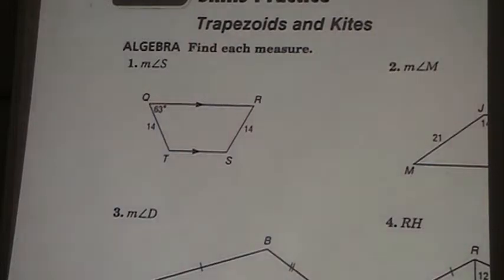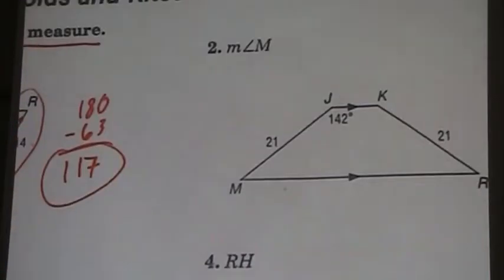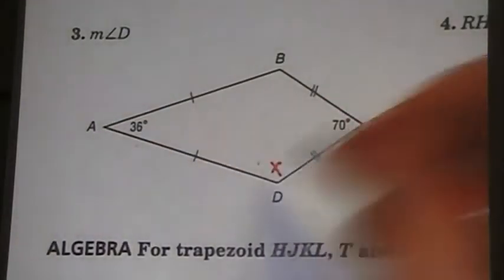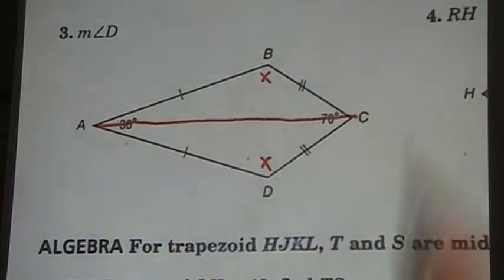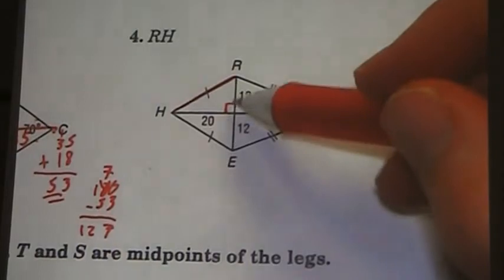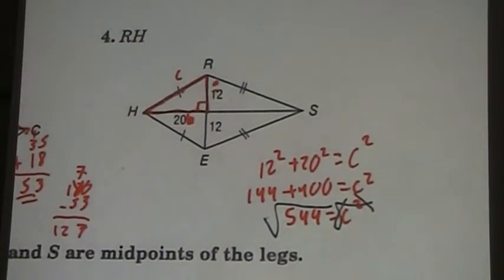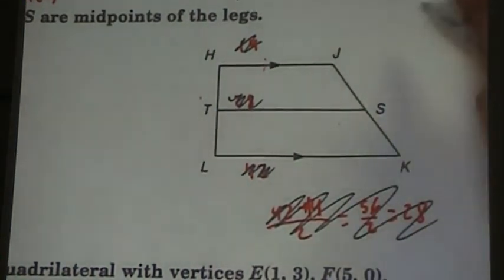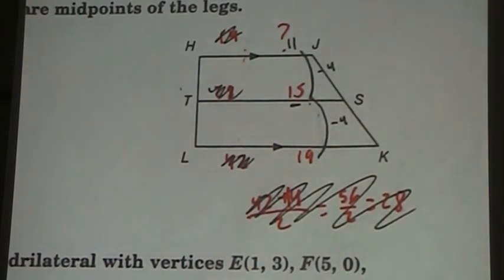7-5: Properties of Kites and Trapezoids Examples